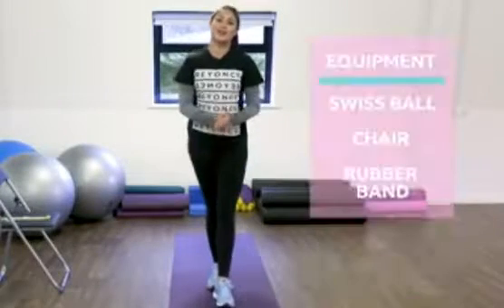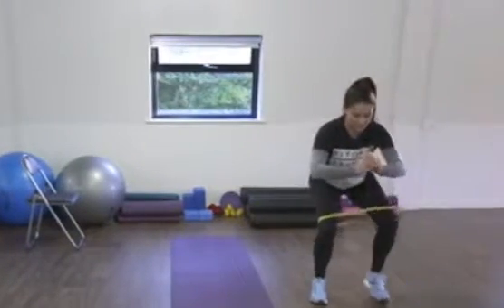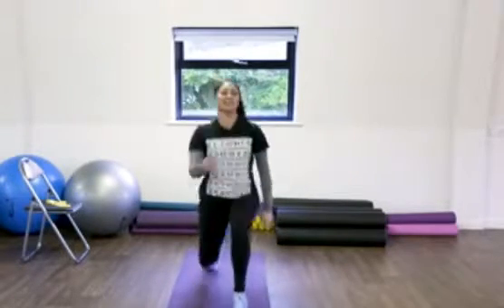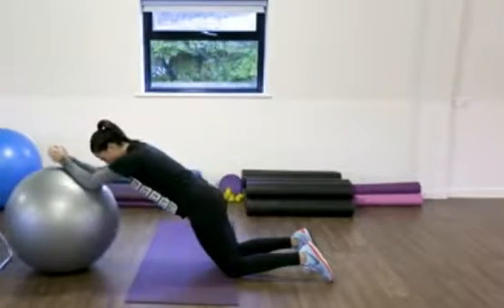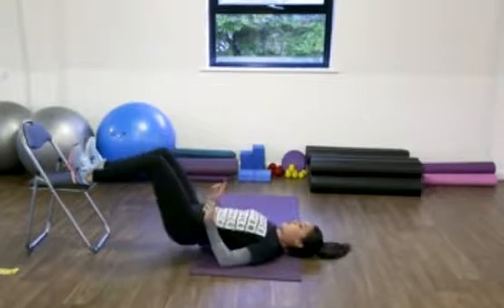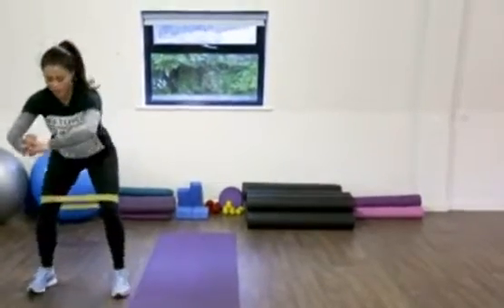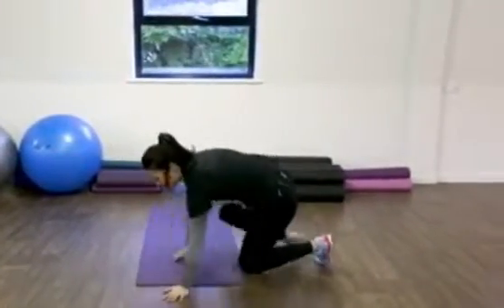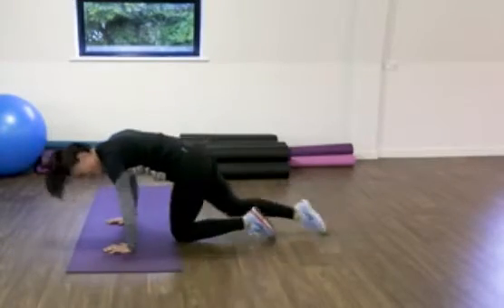Everyday exercise How to work out at home without equipment